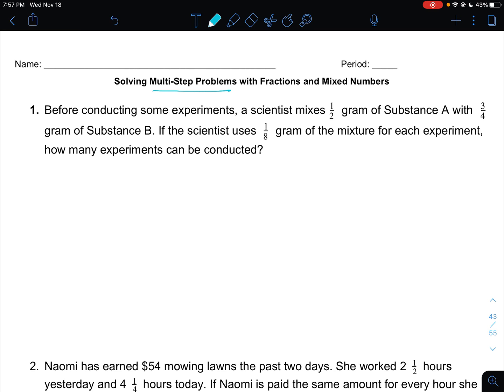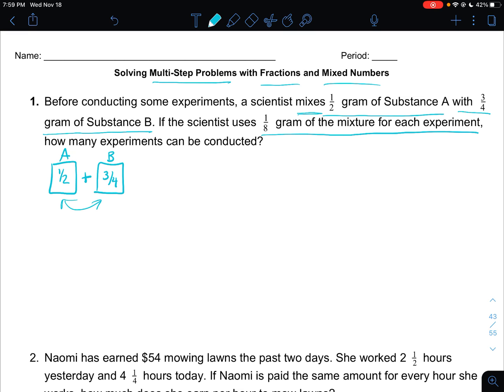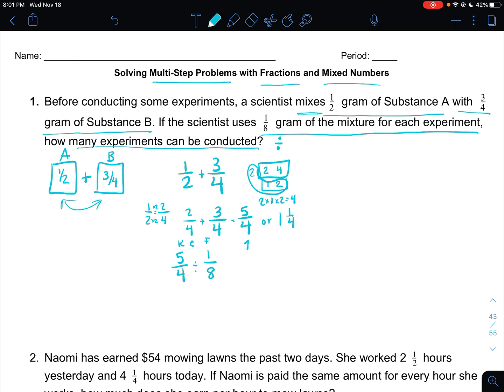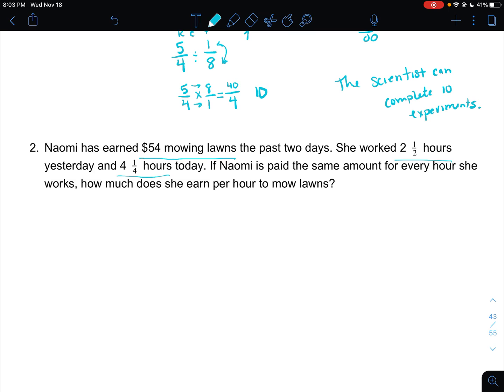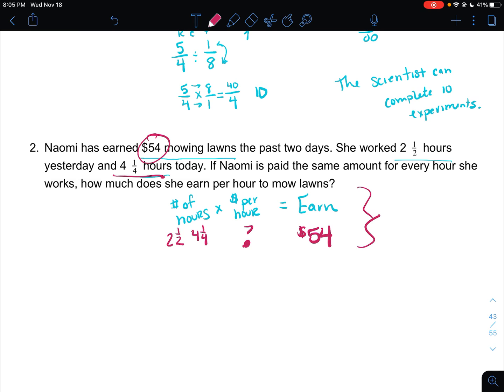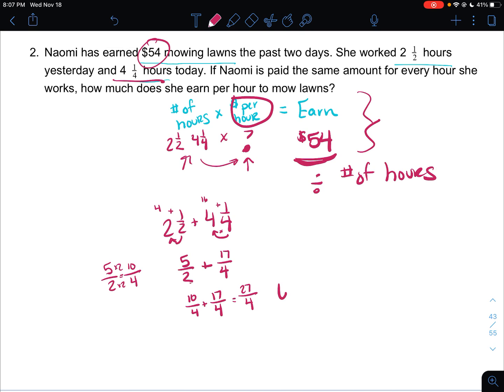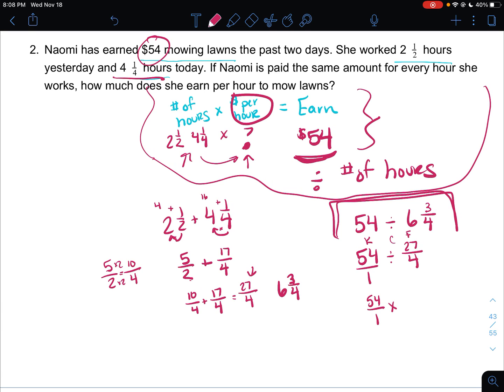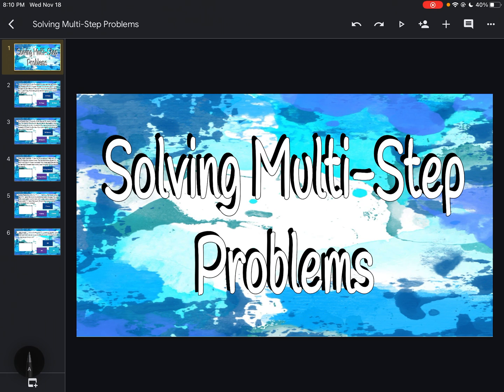Solving Multi-Step Problems with Fractions